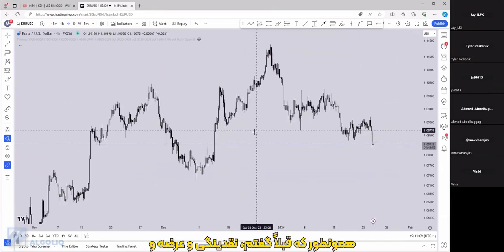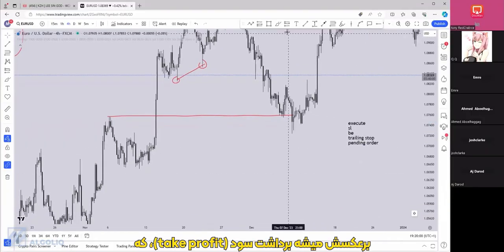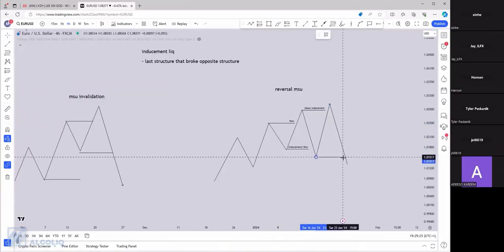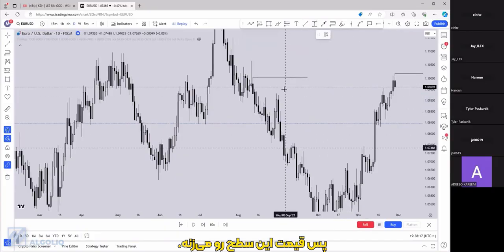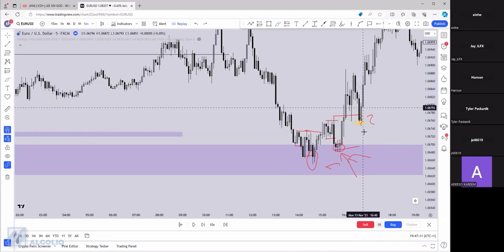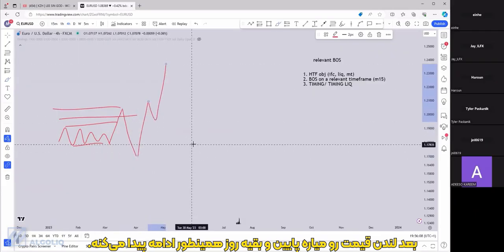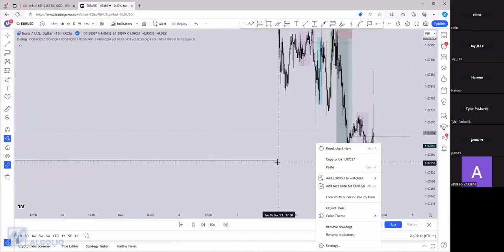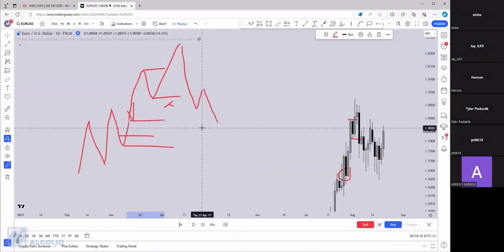٨ سبتمبر، ٢٠٢٥